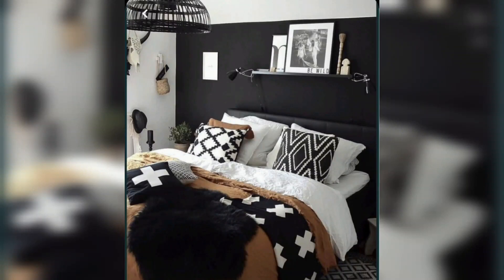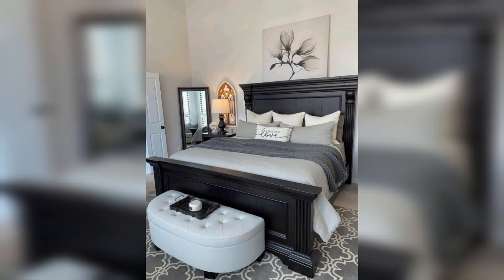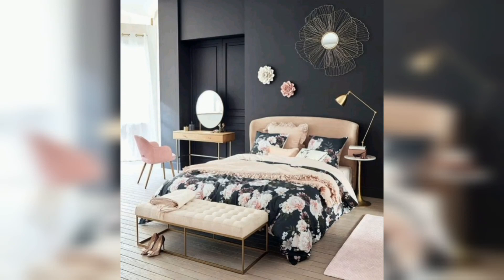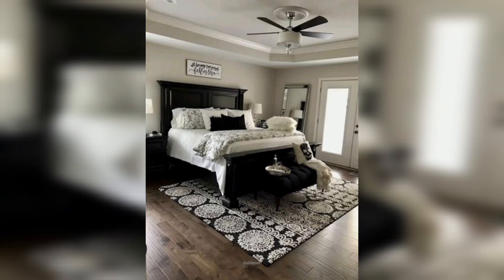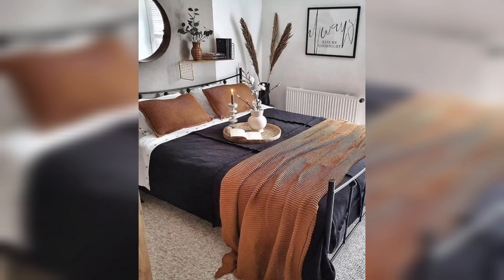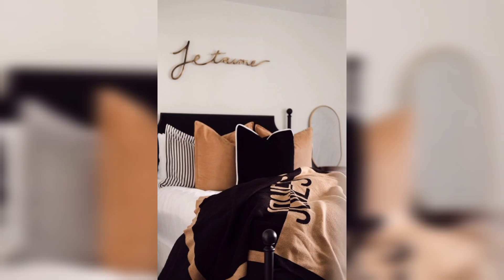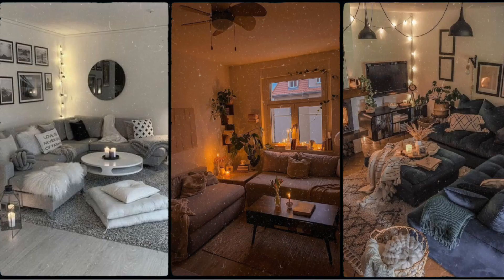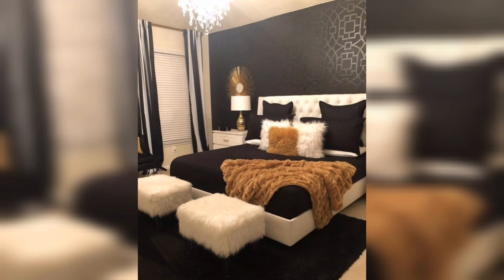Black And Tan Room decor -Some Unique Ideas to Decorate Black And Tan Bedroom